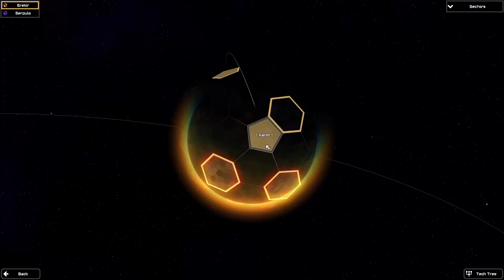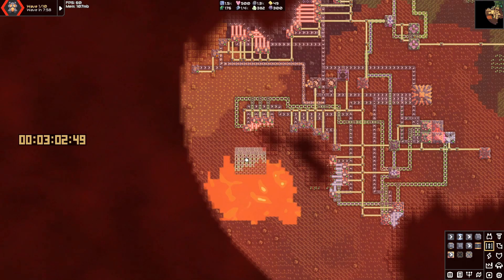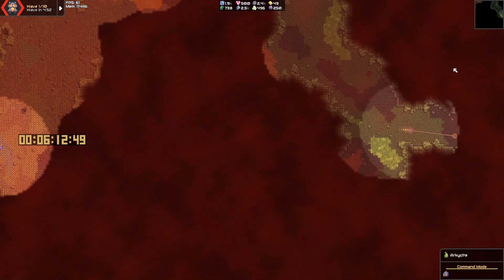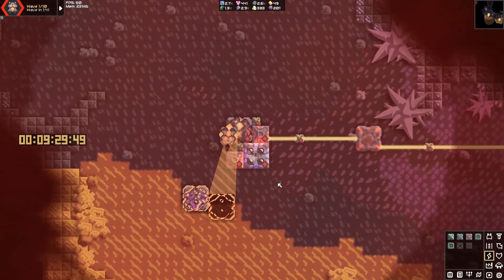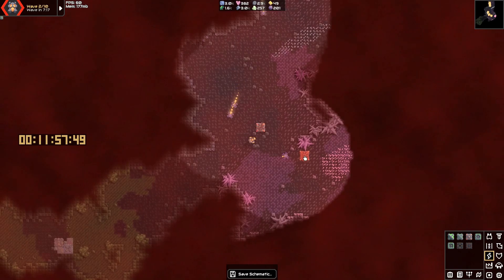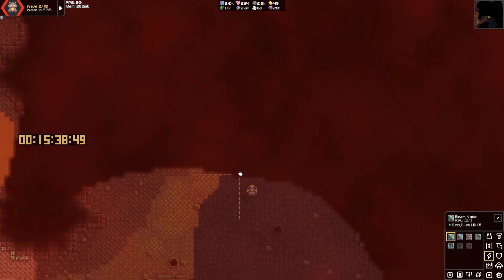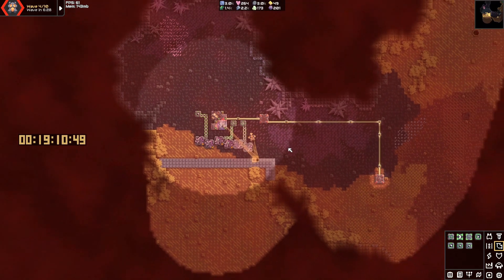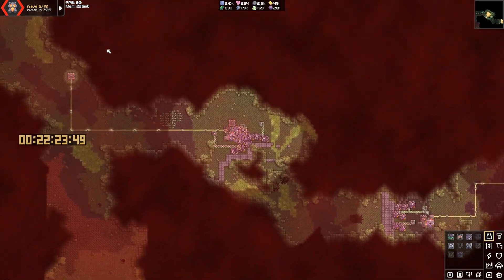Speedrunning Mindustry Erekir Campaign: Karst in 25 minutes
Karst is the last survival map in the Mindustry Erekir campaign.

The approach used is spamming cyanogen sublimates at four locations to intercept all enemy approaches quickly. The execution is very imperfect and I'm sure there are another 4 or 5 minutes to cut out.

I do intend to make more hex PvP videos, but it's taking time to find good games and I've had some trouble with recording getting corrupted. All the best players are on when I'm sleeping or at work.Visit my PvP servers! That's the whole point of doing any videos.I operate the Eviction Mindustry servers, which are based on hex war and balanced for competitive and individual focused PvP. It plays like a real time strategy game but trying to emphasize building, economy, defenses and mass production of units instead of micro management.Mindustry V7 (v142) Eviction servers: Erekir: 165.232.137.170:6568Serpulo: 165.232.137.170:6567Discord